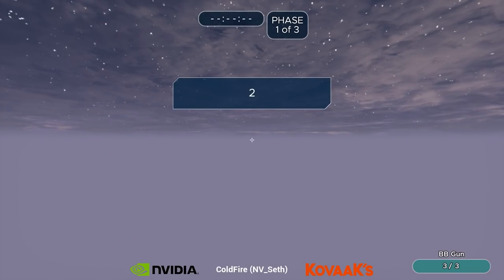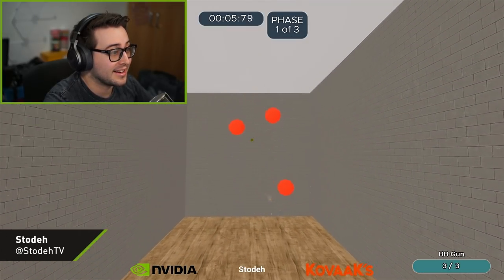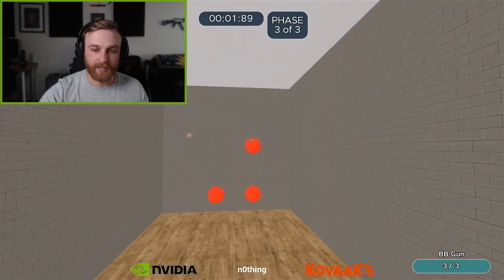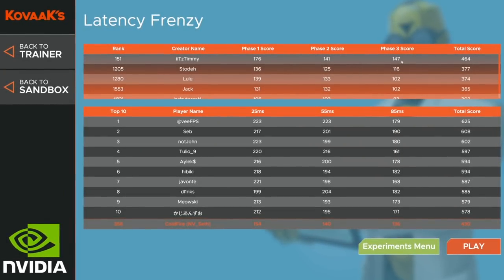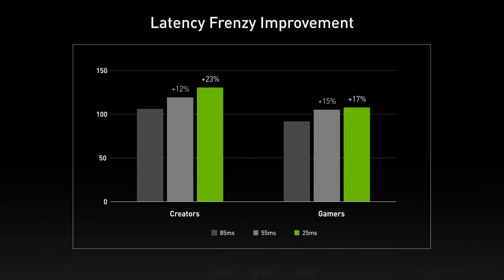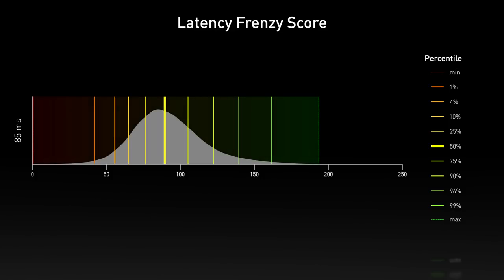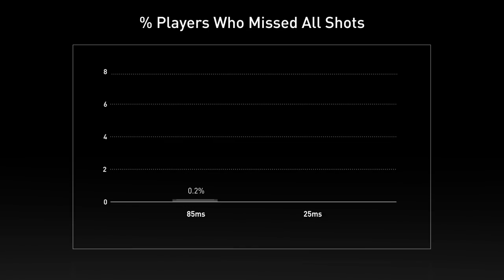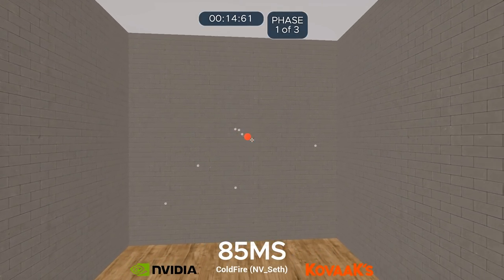Get Better Gaming Results with Lower System Latency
The NVIDIA System Latency Challenge shows that system latency affects all competitive gamers. Lowering system latency allows improved results regardless of skill level and achievements that would not be possible without low system latency.